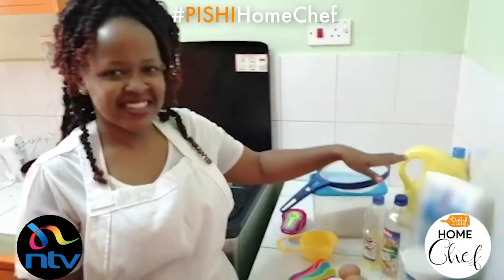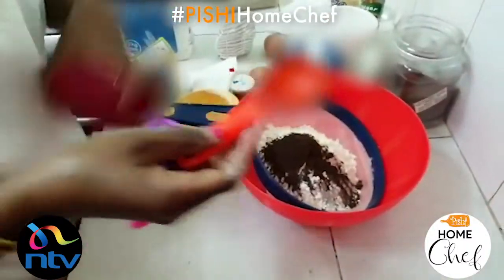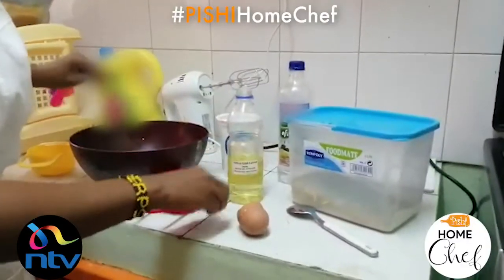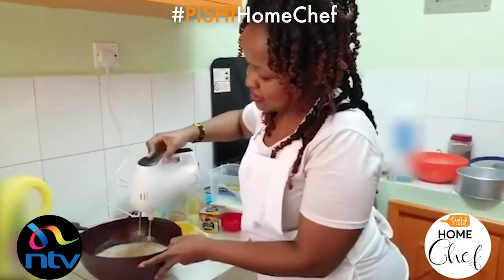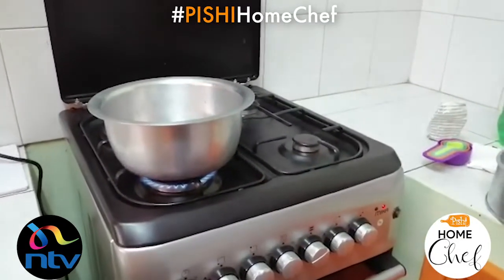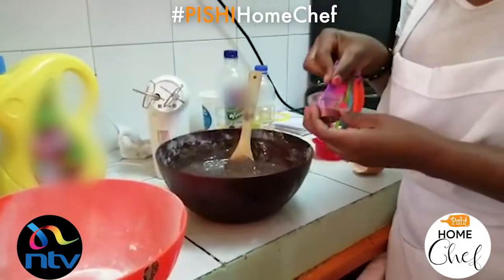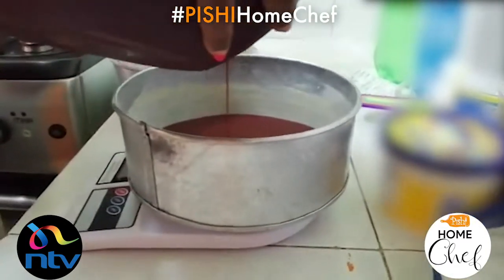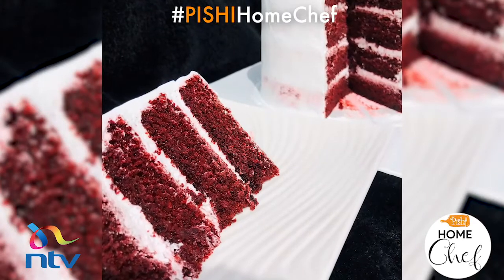PISHIHomeChef of the week: Red Velvet Cake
Congratulations to Perpetua Mwangi! She is very right in saying Happiness is knowing cake is in the oven!

Take a short video of the dish you're cooking and tag us for a chance to be featured on NTV!

Use the hashtag PISHIHomeChef to qualify.